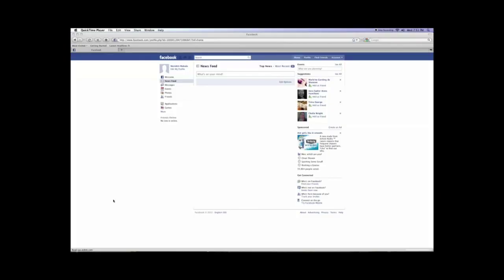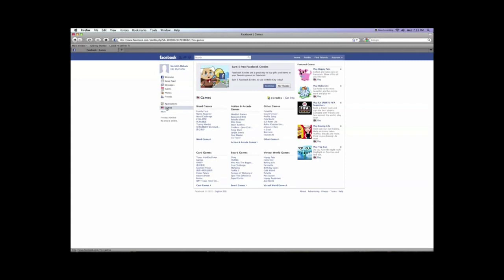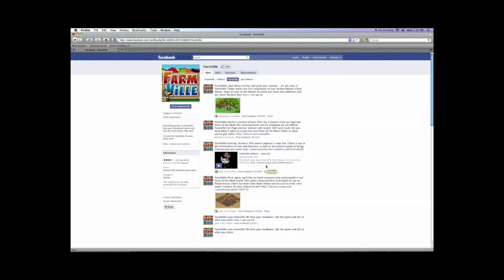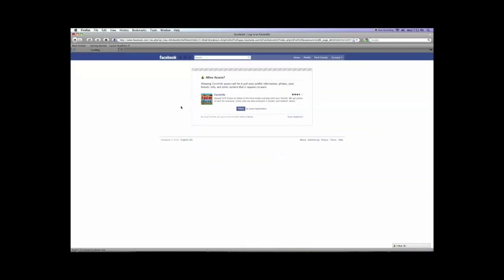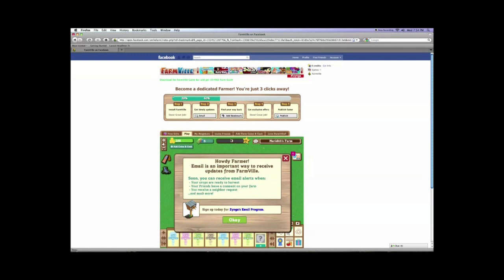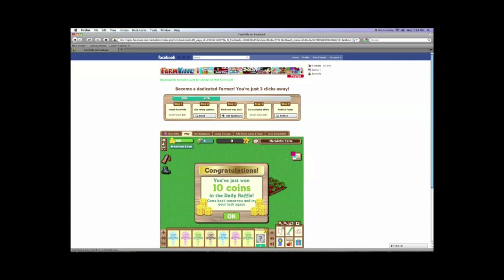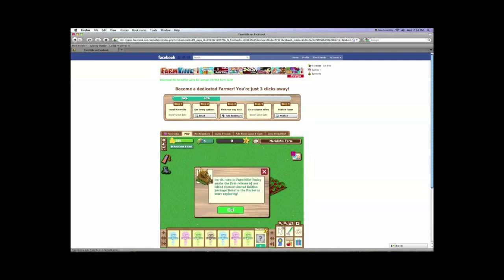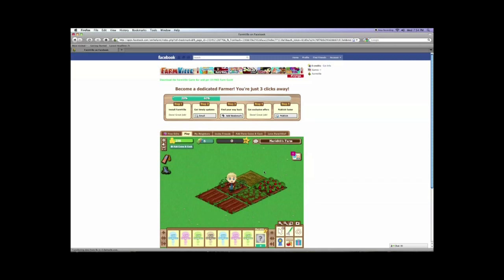How to Make a FarmVille Account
Toi Juan teaches you the ins and outs of FarmVille.

Do you want to start playing FarmVille? If so, you will need to know how to make a FarmVille account. This video can help. Here, you will find tips, information and step by step instructions on how to start a FarmVille account.